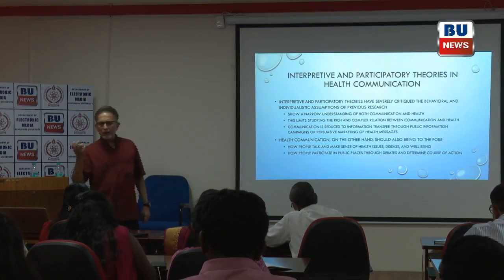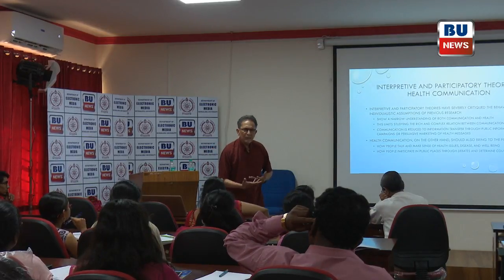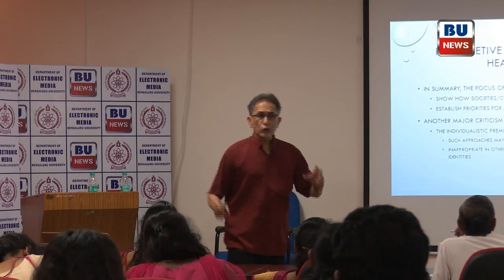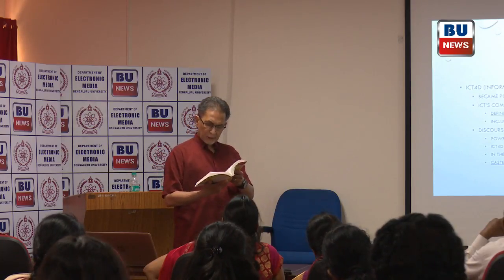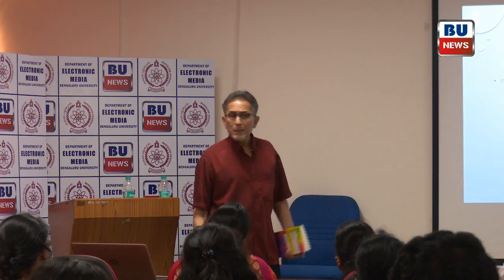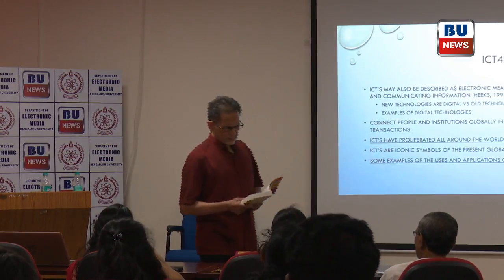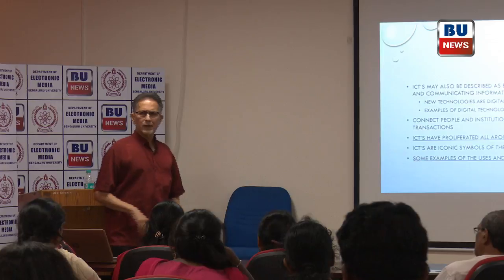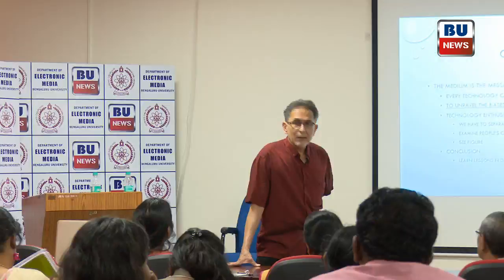Special Lectures, Dr. Srinivas R Melkote, Date: 26-03-2018, Time: 2 pm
Dr. Srinivas R Melkote, Special Lecture, Department of Electronic Media, Bangalore University